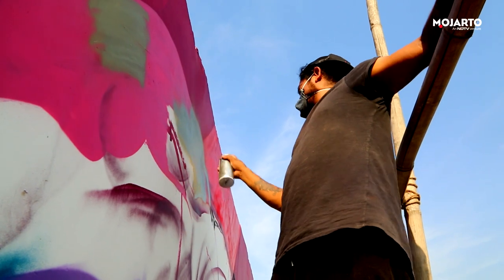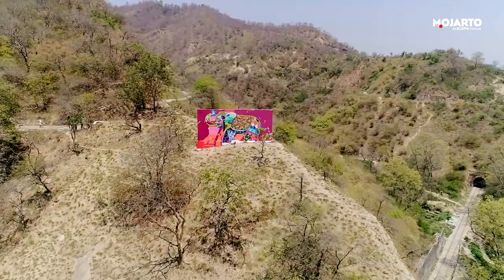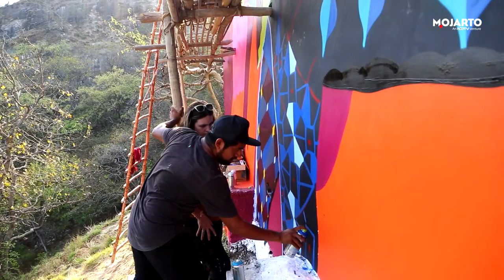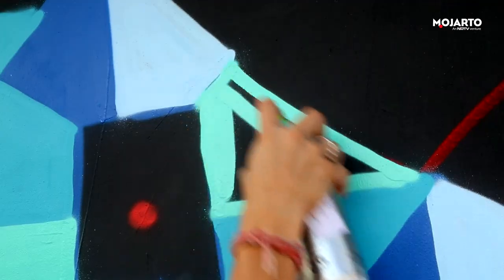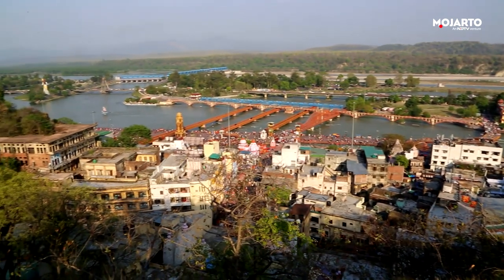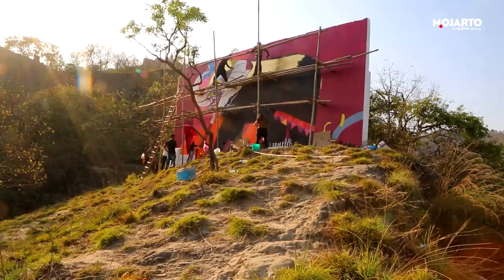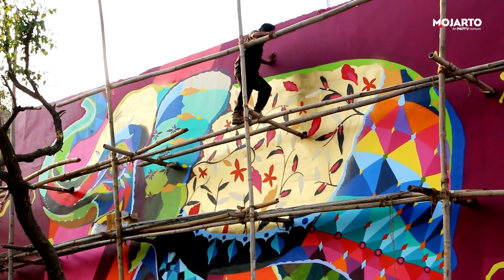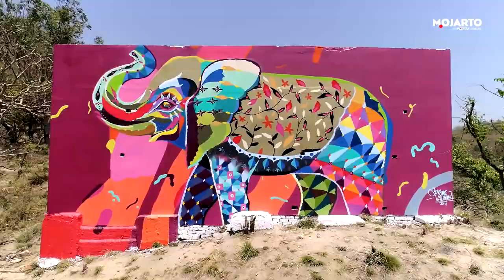EP 12: Haridwar Mural Project | India's Most Decorative Elephant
Witness the creation of India’s most decorative elephant at Rajaji National Park. Painted by international artists Senkoe and Valentina Pinci this mural was made at one of the most challenging spot, a lone wall on a hill!

Supported by Namami Gange  & Union Bank Of India

Transformation Partner - Nerolac